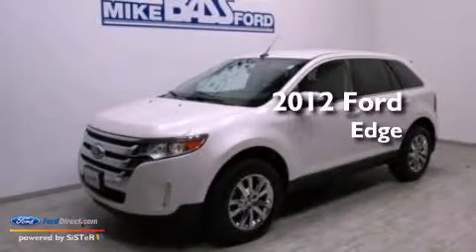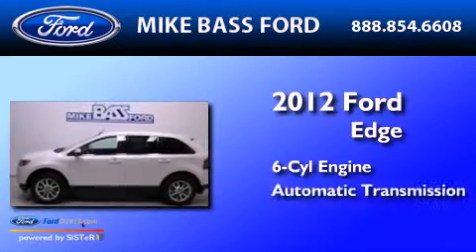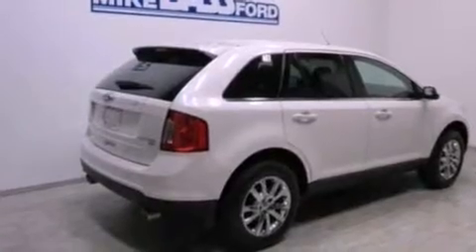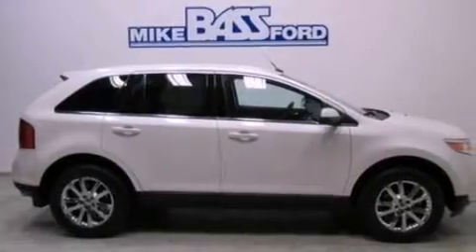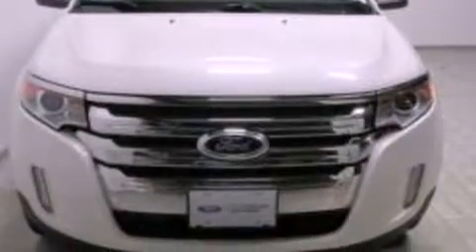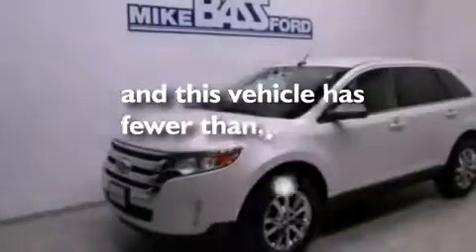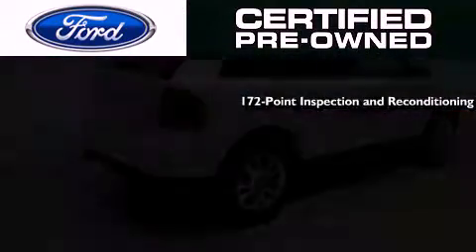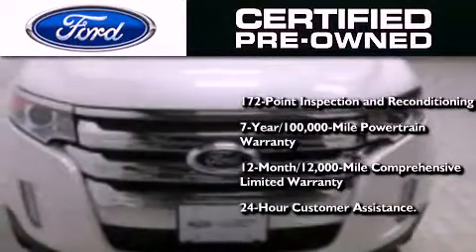Used 2012 FORD EDGE Sheffield Village OH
Year : 2012
 Make : FORD
 Model : EDGE
 Engine : 3.5L V6 24V MPFI DOHC
 Trans . : 6-SPEED AUTOMATIC
 Exterior : WHITE PLATINUM TRI-COAT METALLIC
 Miles : 28,922
 Interior : SIENNA
 Stock : 000R6154